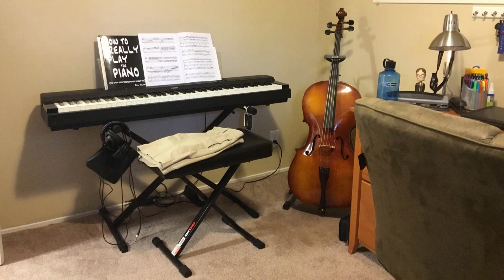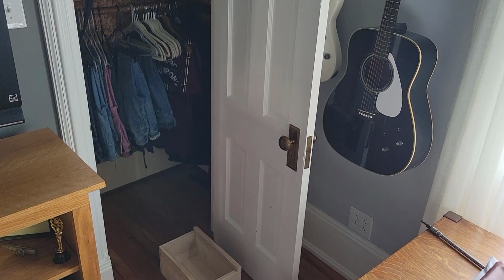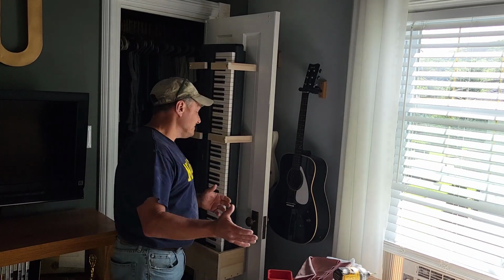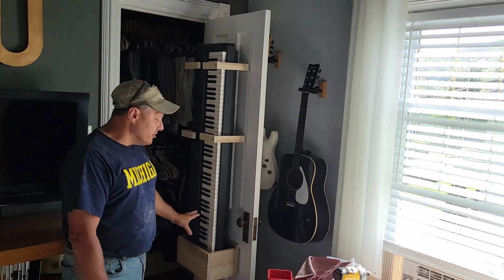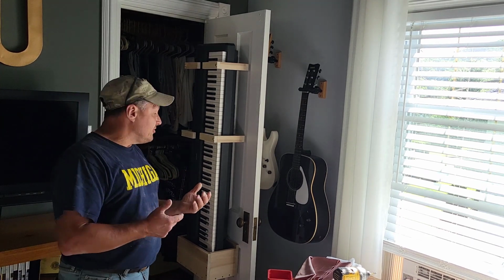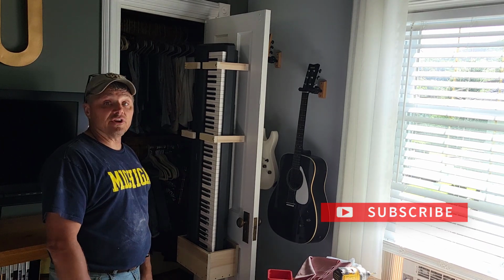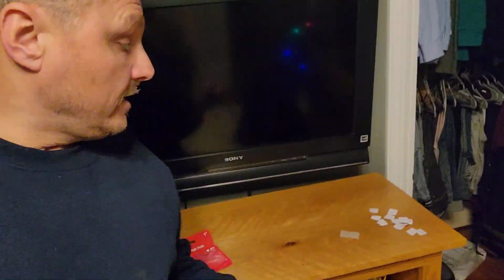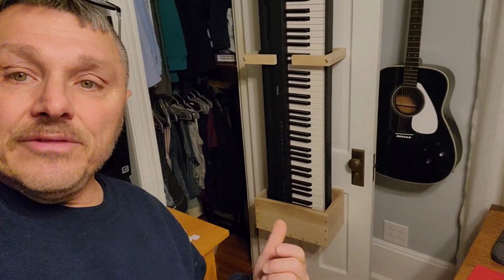UNIQUE woodworking project - Piano Keyboard Holder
Today I have a problem my wife presented to me. She needed more space in an extra closet that was being taken up by my son's large expensive keyboard piano. What to do with the keyboard. This is MY SOLUTION.